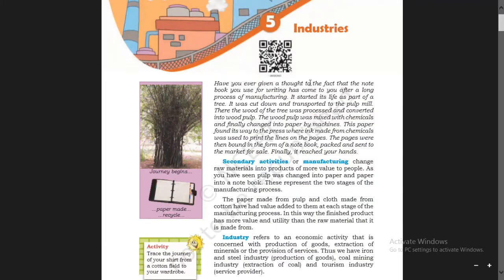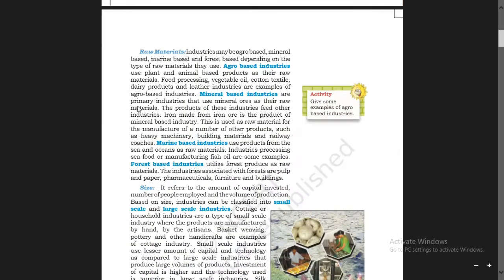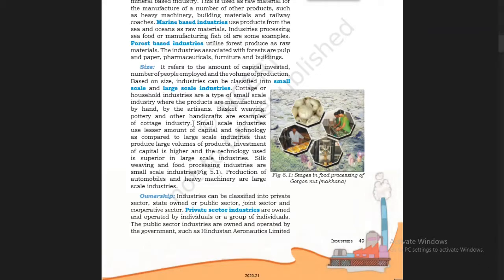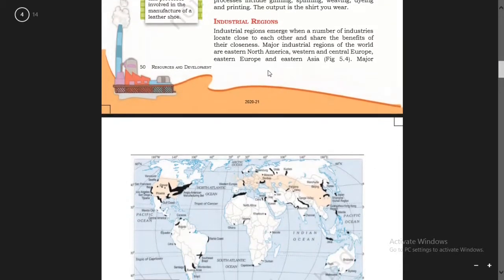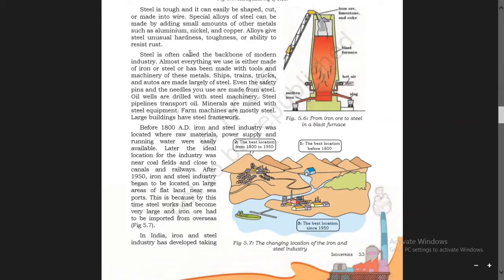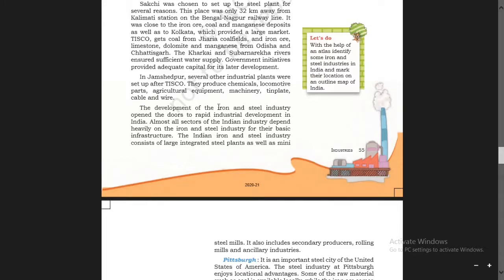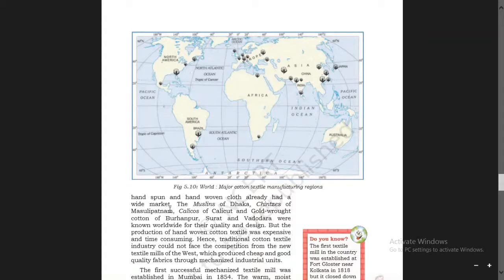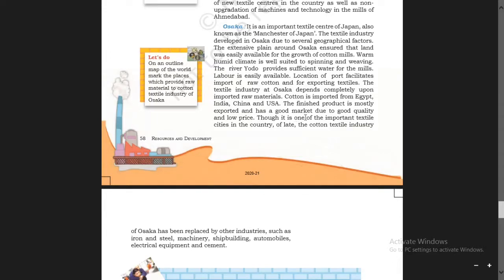Social Science {GEOGRAPHY} , Class-8 ,Chapter - 5 ( Industries )